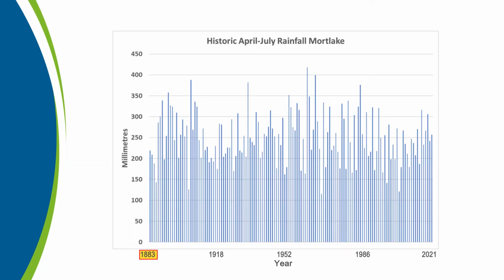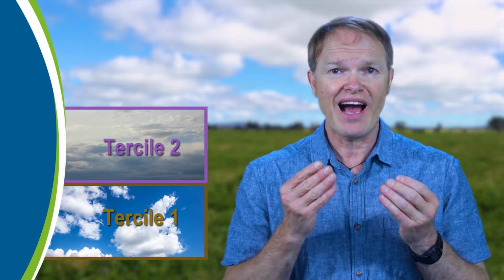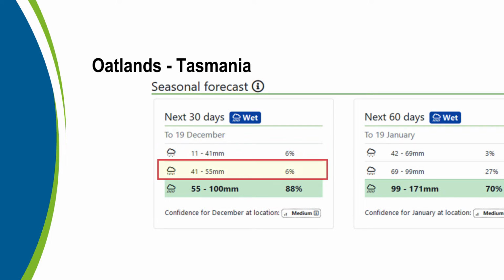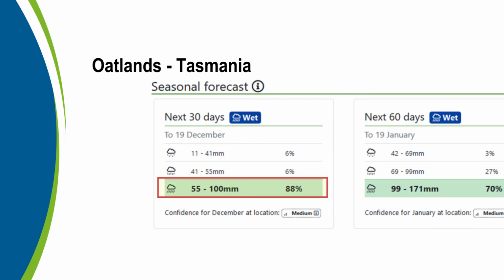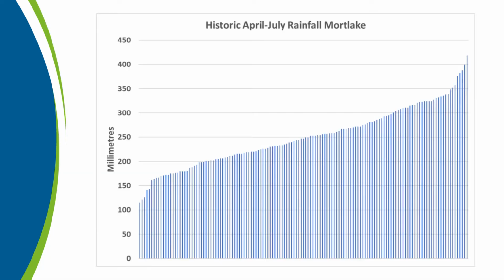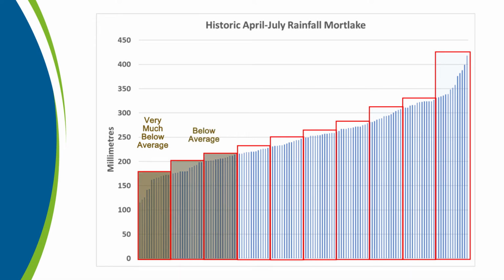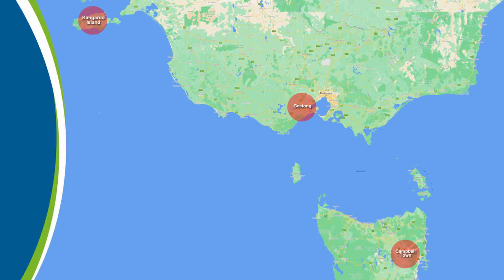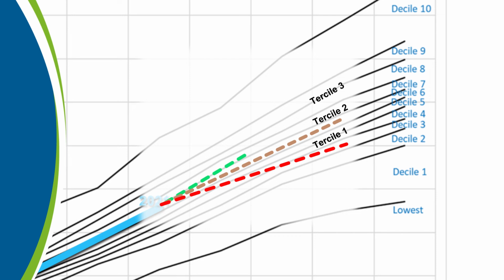How to interpret the Climate on My Farm Dashboard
The theory behind climate predictions on the My Farm Dashboard.